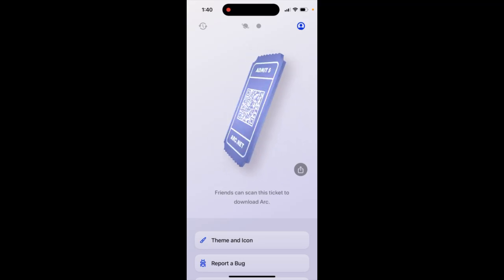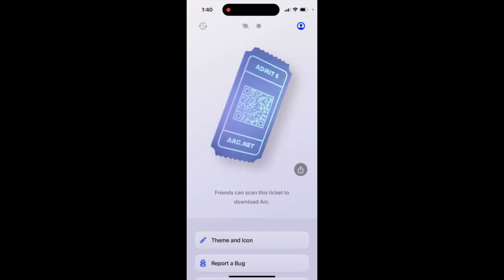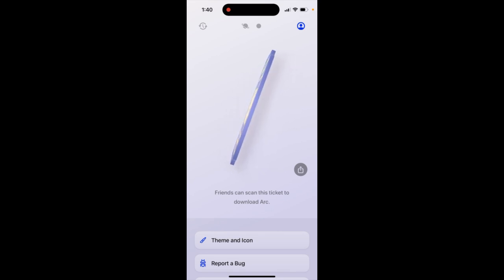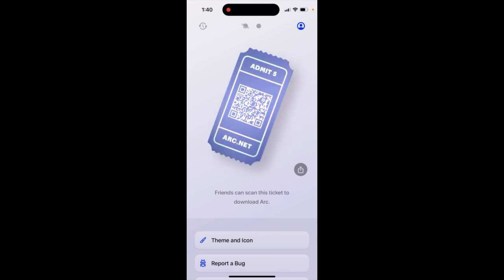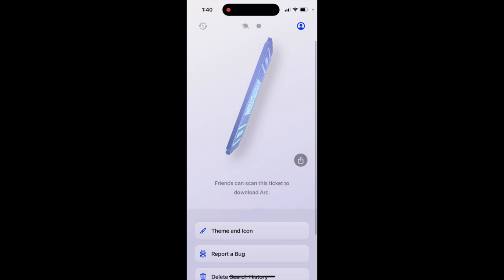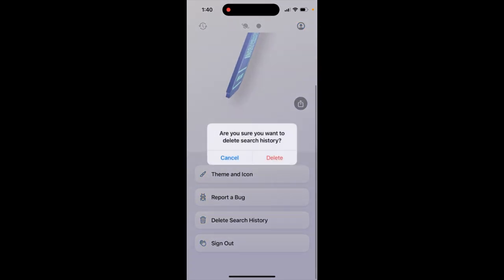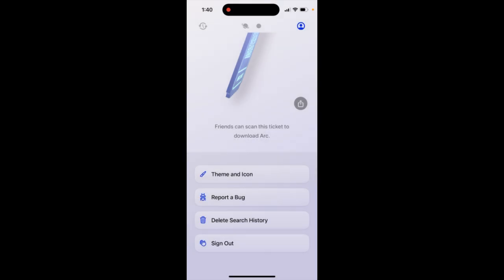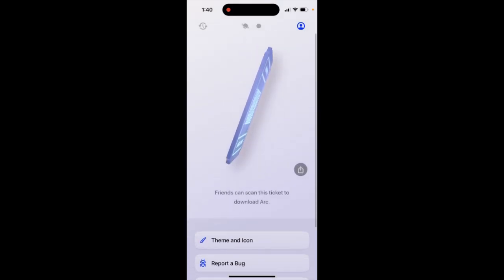How to delete search history in Arc browser?